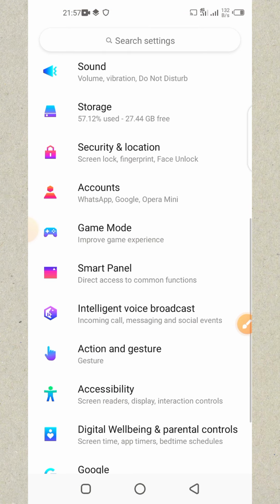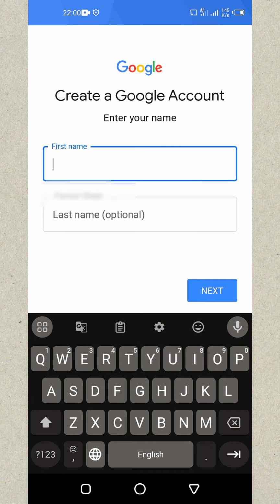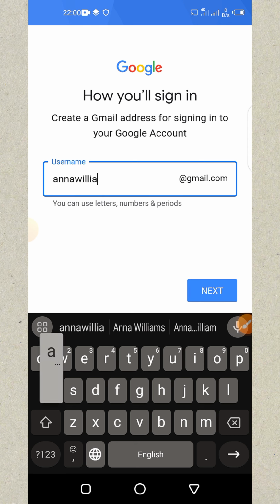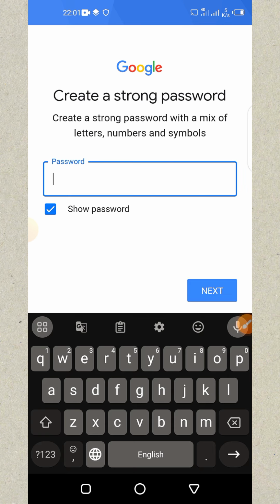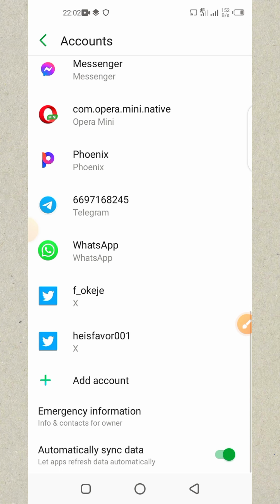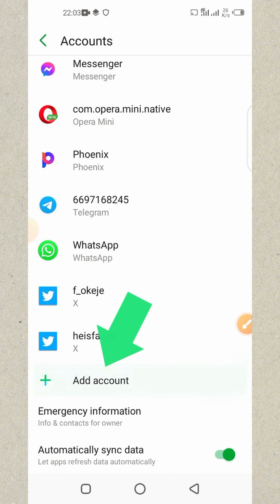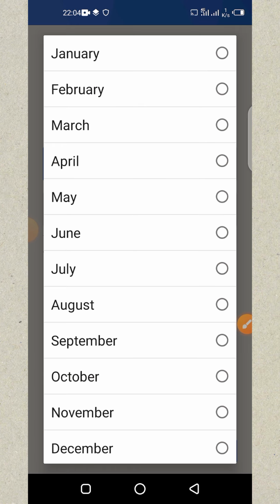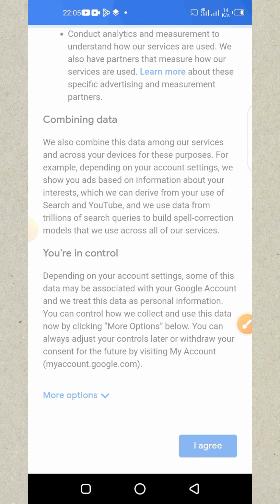How To Create Unlimited Gmail Account in 2025 (No Phone Verification & No VPN)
How To Create Unlimited Gmail Account without phone verification.

Learn how to create unlimited Gmail accounts without phone number verification in this step-by-step tutorial! Whether you need multiple Gmail accounts for work, projects, or personal use, this hack will help you bypass Gmail’s phone verification process easily. Discover a safe and reliable method to set up Gmail accounts quickly, without any restrictions. This 2025 guide covers all the tips and tricks to ensure a seamless process while keeping your accounts secure. Say goodbye to the hassle of phone verification and hello to unlimited Gmail accounts! Watch now to unlock this time-saving Gmail hack and boost your productivity today.

Got a question? Drop it in the comments—I’m here to help!

✨ Whether you have questions or just want to say hi, slide into the DMs or drop a comment!